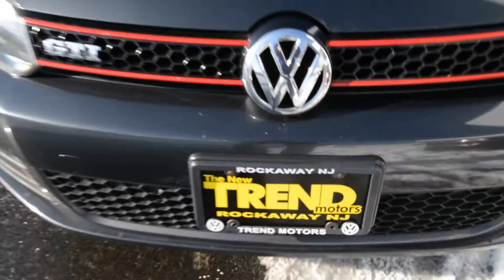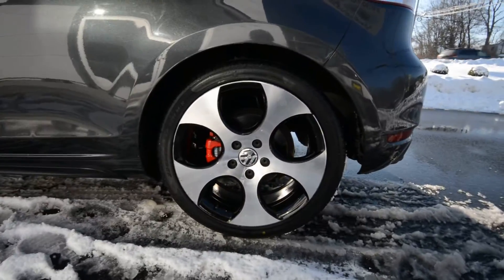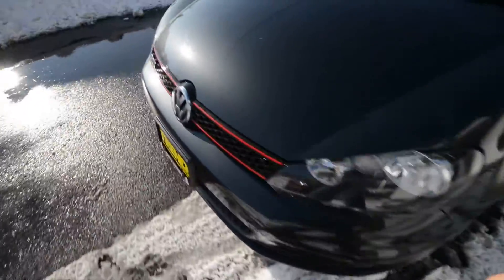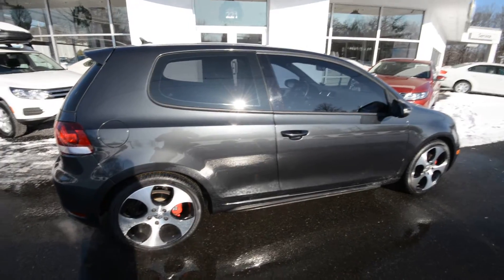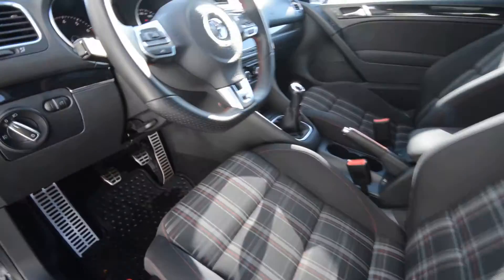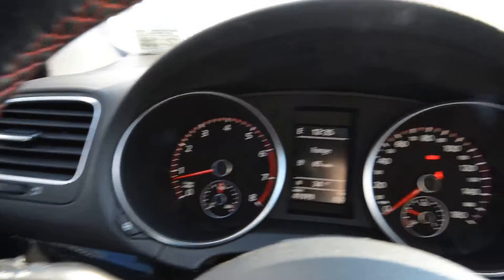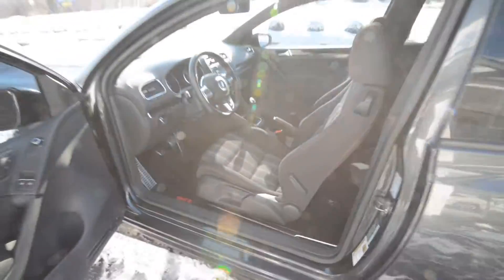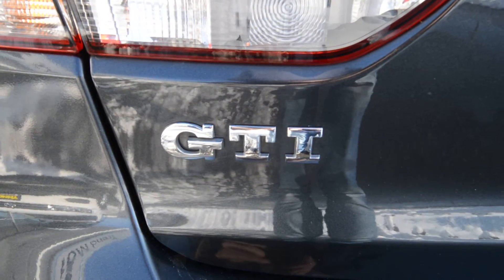2011 Volkswagen GTI Turbo Manual (stk# P2855 ) for sale Trend Motors VW Rockaway, NJ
CERTIFIED VW 2 year/24k mile WARRANTY in addition to remaining factory warranty!! ONE-OWNER...CLEAN CARFAX!!! Bluetooth!! SUNROOF!! Heated Seats!! iPod integration!! MANUAL Trans!! NEW TIRES!!! This WORLD AUTO CERTIFIED 2011 Volkswagen GTI Convenience and Sunroof comes powered by VW's award-winning 2.0L turbocharged 4-cylinder engine and 6-speed MANUAL transmission, a winning combination that provides plenty of pep while returning excellent fuel mileage. With just UNDER 42K miles on the clock, this Carbon Steel Gray hot hatch is ready for years of enjoyment for its next owner. The GTI is the originator of the hot hatch segment, and this sixth-generation 2011 pays homage to the original GTI with the red-striped grill and Interlagos plaid sport seats. This Sunroof car features the power tilt/slide SUNROOF, multifunction steering wheel, and the Premium VIII 6.5" touch-screen 6-disc in-dash CD changer with satellite radio and Media Device Interface (MDI) cable for iPod integration and auxiliary jack. STANDARD to the GTI are bluetooth connectivity with streaming audio, a flat-bottomed race-inspired leather-wrapped steering wheel, sport suspension, and upgraded brakes with red-painted calipers. Dual exhaust tips highlight the rear, while fog lights illuminate the front. Large front doors and sliding front seats make ingress and egress EZ for rear passengers and 60/40 split folding rear seats make the most of the cargo capacity. Other features include power windows, locks and mirrors, and 18" "Detroit" alloy wheels with 4 BRAND NEW TIRES.

Follow on Instagram: TrendMotorsVW